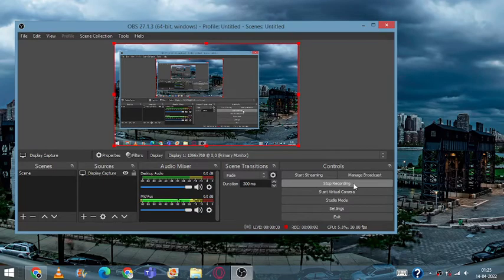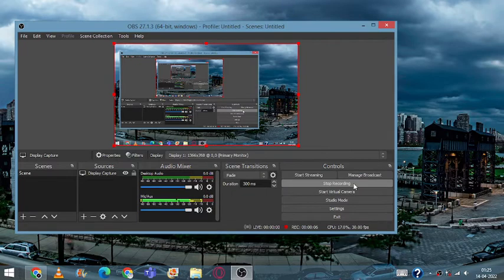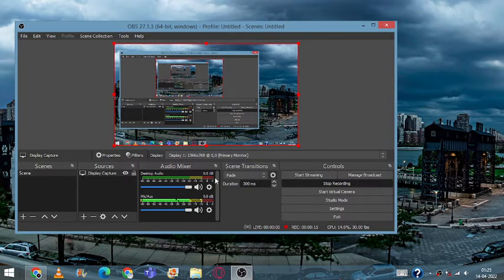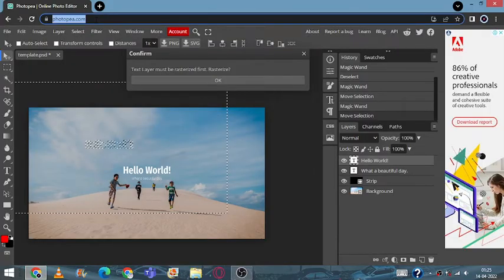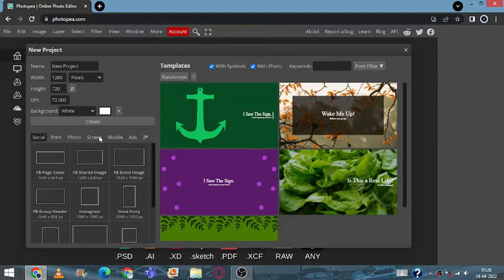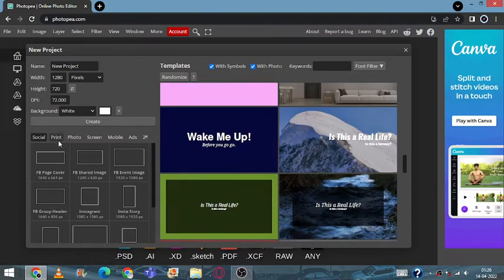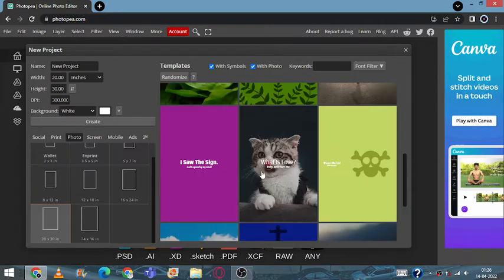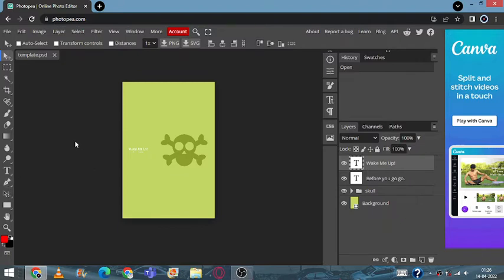Photoshop in web free to use /pls sub/help me reach 1k subs